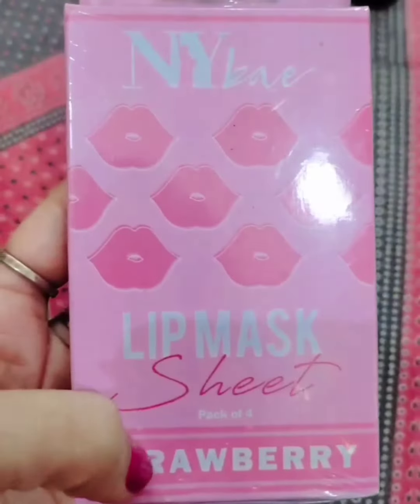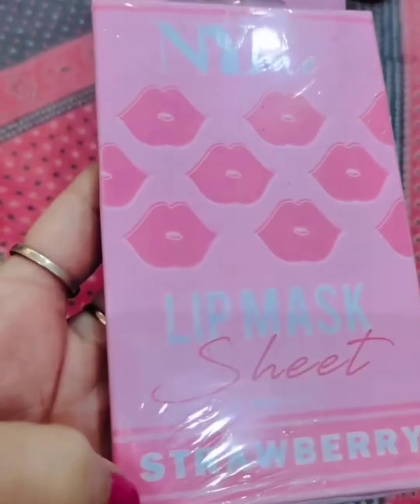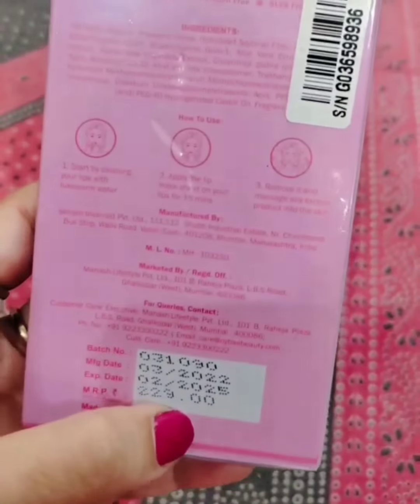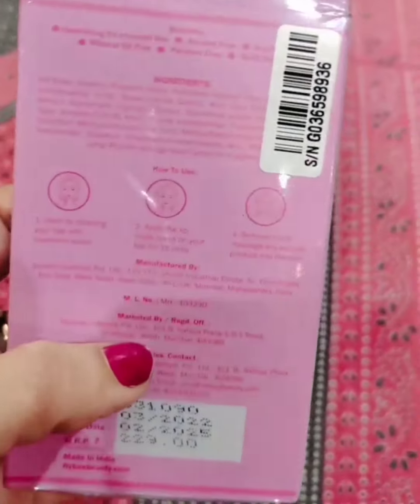Ny bae lip mask strawberry review🌺 | How to use ny bae lip mask | ny bae products | siddhi tips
product link is 👇below

ny bae lip mask review
review of ny bae lip mask
ny bae lip mask kaisi use karein
how to use of bae lip mask
ny bae lip mask lagane ka tarika